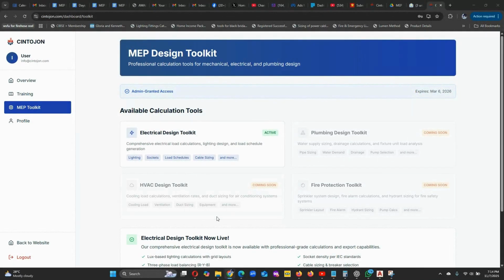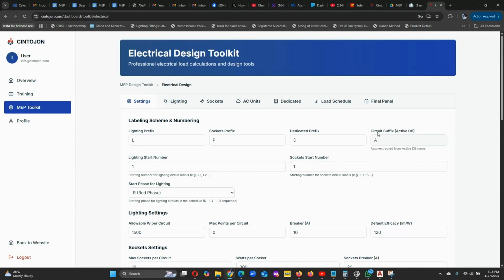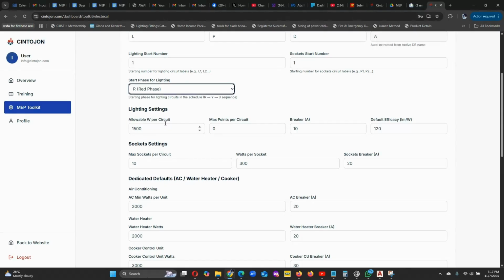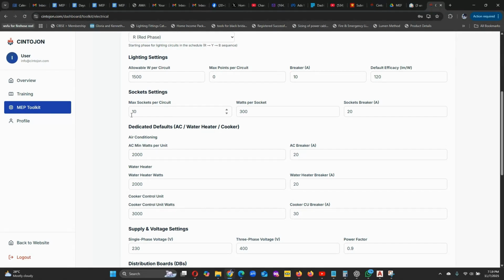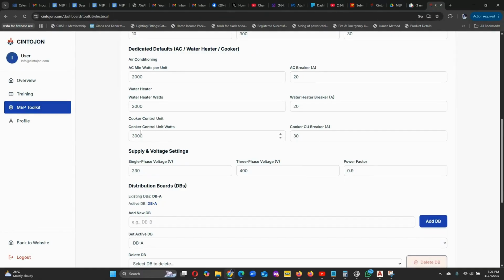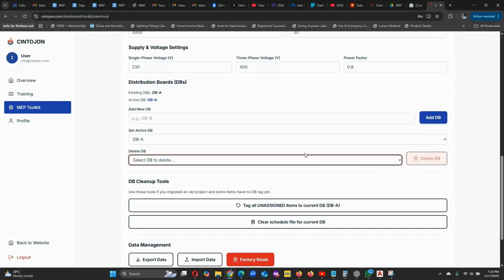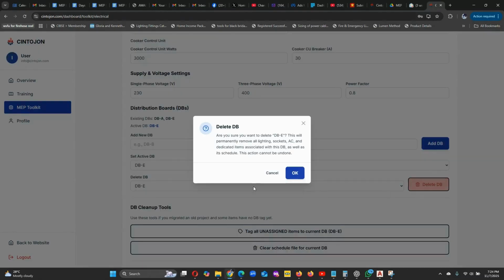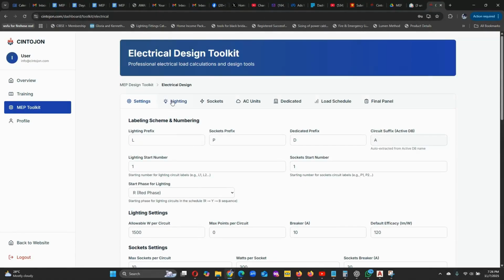Speed Up MEP Design With The Cintojon Electrical Design Toolkit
Understanding the Interface - Settings Tab